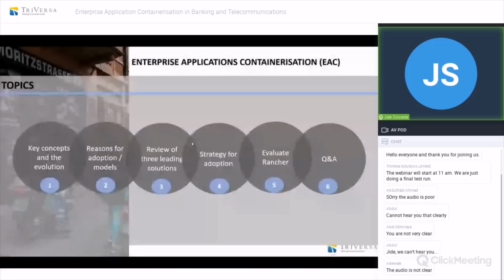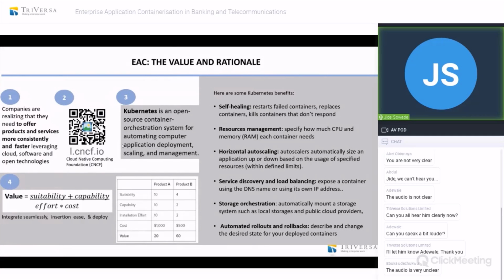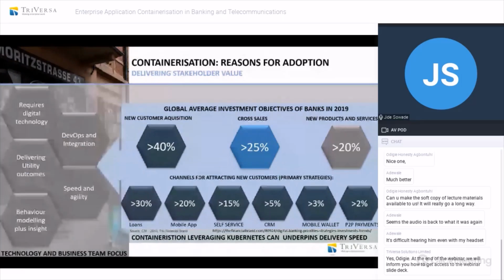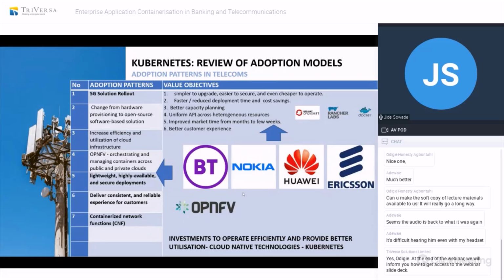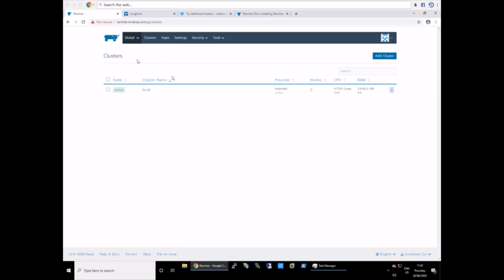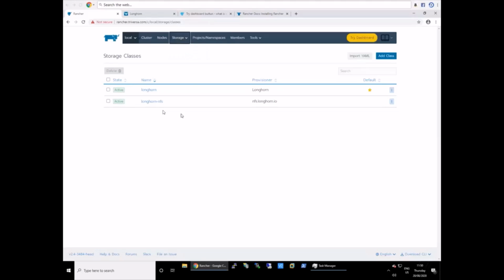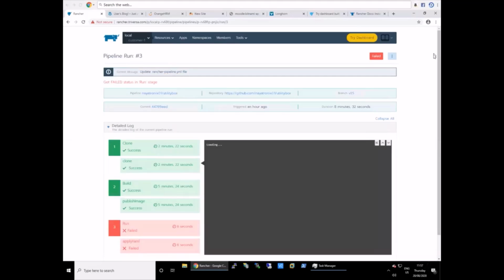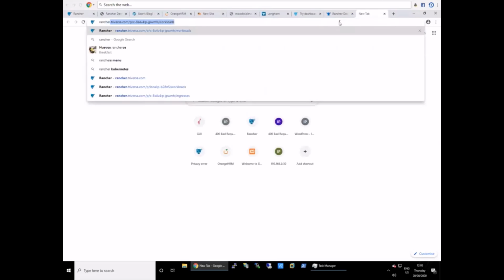Enterprise Application Containerisation - Leveraging Kubernetes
According to the 2019 Cloud Native Computing Foundation (CNCF) global survey of the container management marketplace, 78% of respondents are using Kubernetes in production, a huge jump from 58% in 2018. Where is your company in the adoption of containerisation management technologies and how should you be looking to evolve your existing adoption?

At this webinar we cover the following:
1. Assessment of three of the leading solutions against your company's agenda.
2. How to create effective Kubernetes strategy and prepare for broader adoption.
3. Evaluation of Rancher as Enterprise Container Management platform for your company.